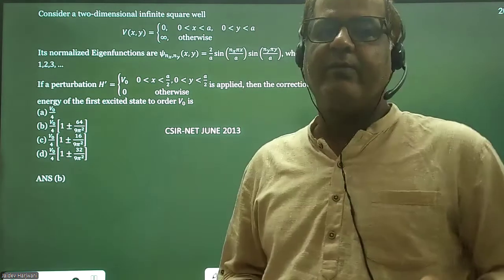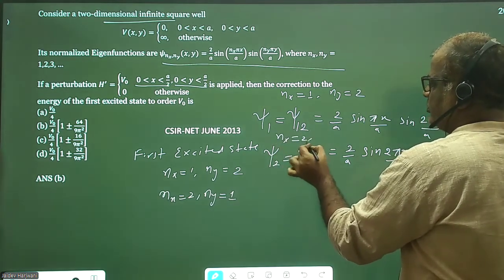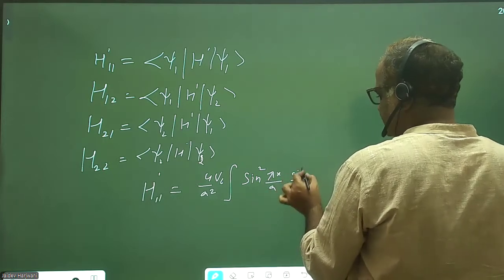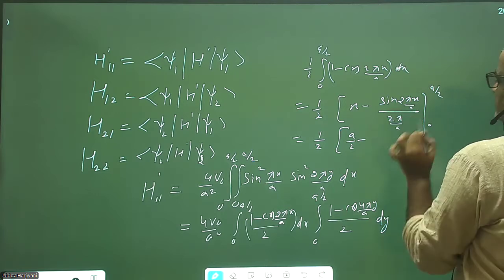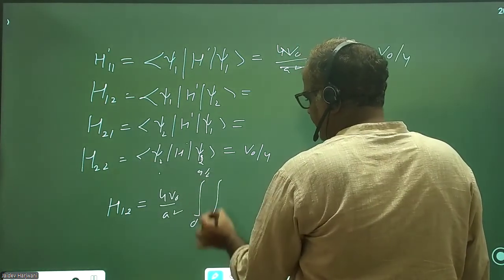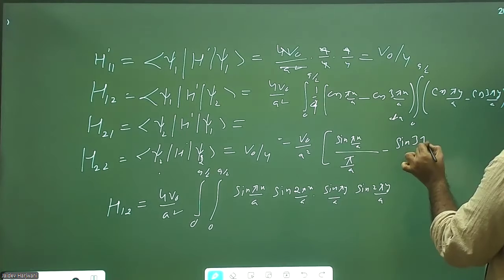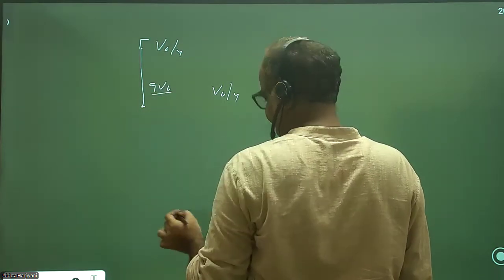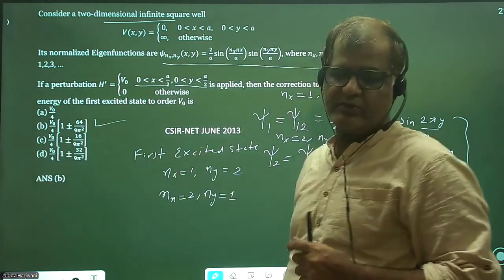DEGENERATE PERTURBATION THEORY PYQ SOLVED QM CSIR-NET PHYSICS JUNE- 2013